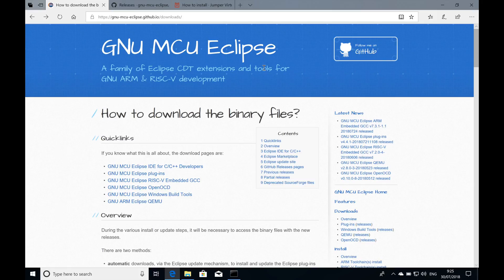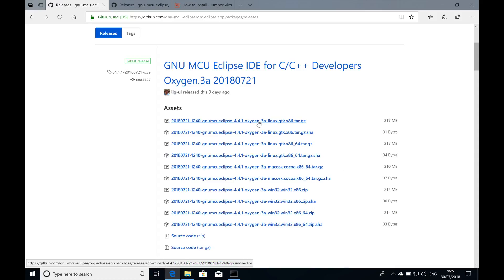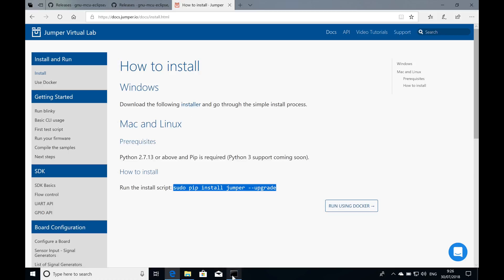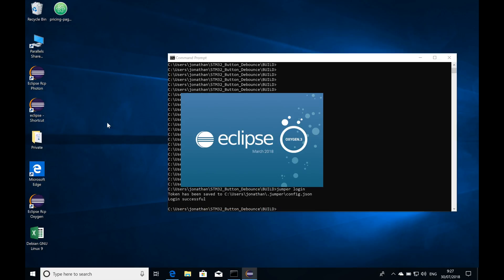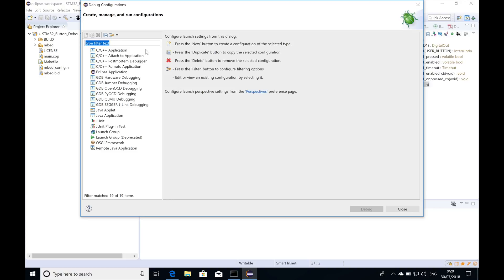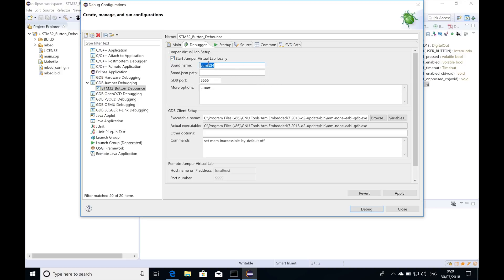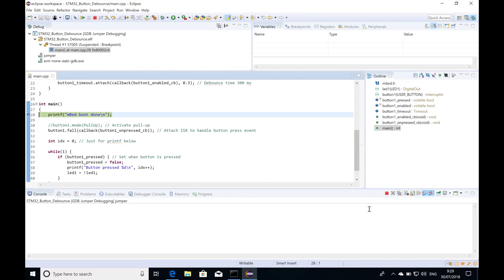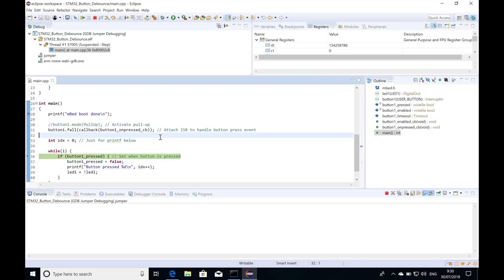GNU MCU Eclipse and the Jumper Virtual Lab Demo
A demonstration of how to debug embedded code of the STM32 or nRF52 with the Jumper Virtual Lab inside of GNU MCU Eclipse (one of the most popular IDEs for embedded software).